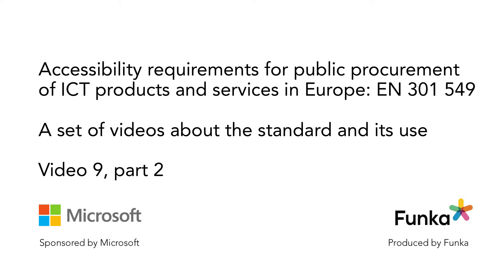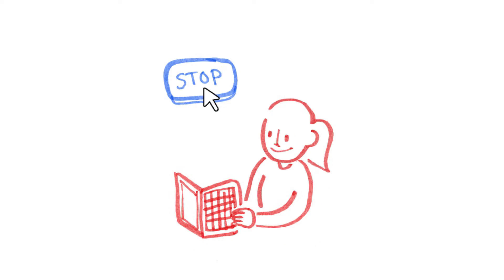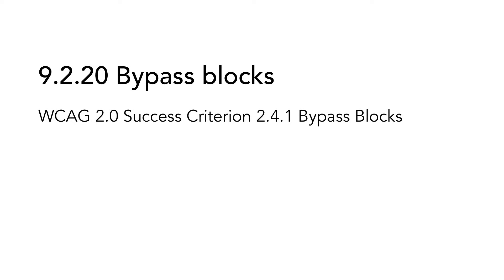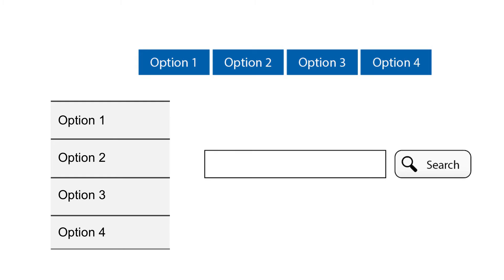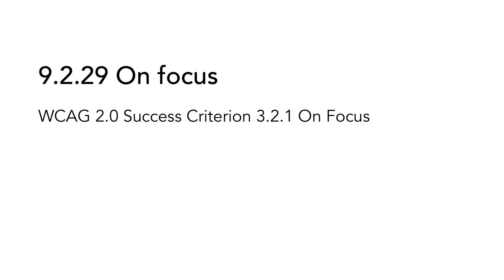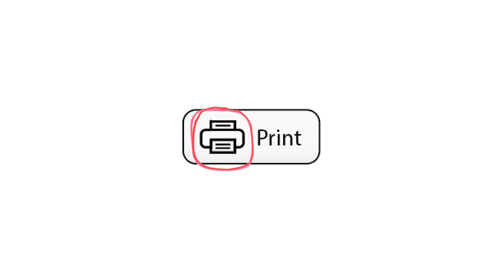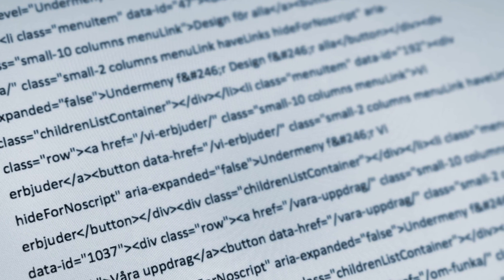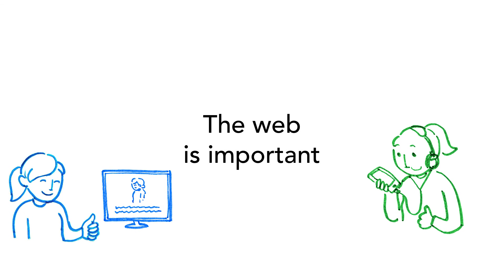Chapter 9, part 2: Web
Instruction videos on the European standard for accessibility requirements in public procurement of ICT products and services, EN 301 549.

Video 9, part 2: Chapter 9, requirements on web